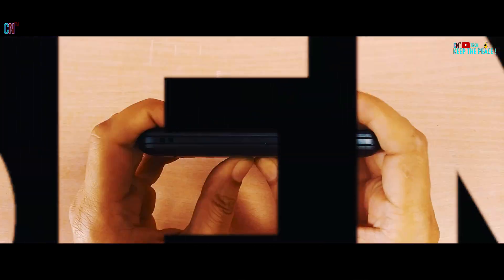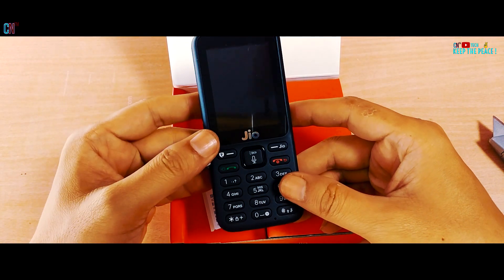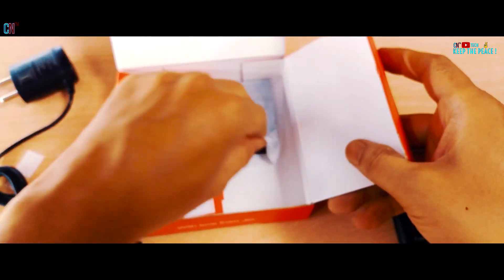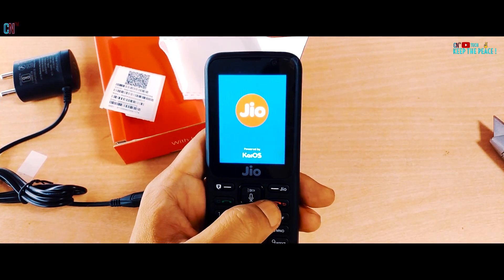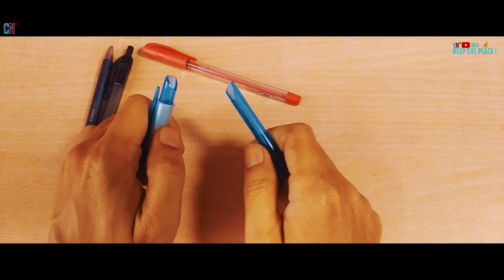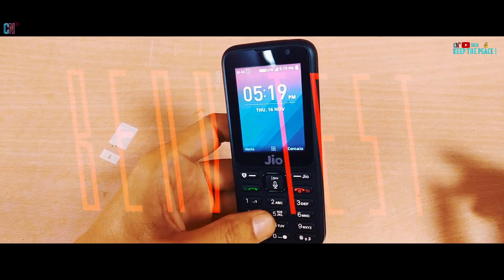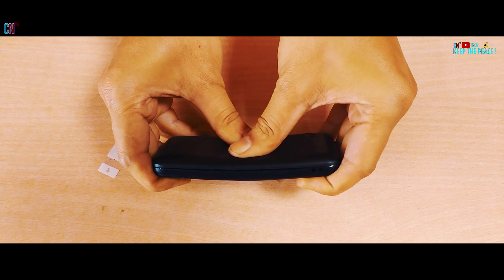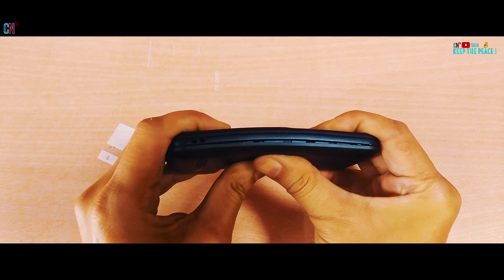Jio Phone Bend Test (Durability Test and Unboxing Reliance) Will Lyf survive for 3 years?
The Best Tech Stuff money can buy --
Canon EOS 80D 24.2MP Digital SLR Camera (Black) + EF-S 18-55mm STM Lens Kit + Memory card
Canon EOS 70D 20.2MP Digital SLR Camera (Black) with EF-S 18-135mm IS STM Kit Lens
Canon EOS 700D 18MP Digital SLR Camera (Black) with 18-55mm IS II and 55-250mm IS II Lens, Memory card and Carry Bag
Boya Omnidirectional Lavalier Condenser Microphone With 20ft Audio Cable- For DSLRs,Camcorders,Video Cameras And iPhone,Samsung,HTC Smart Phone
Manfrotto PIXI Mini Tripod, Red (MTPIXI-RD)

Mi Max 2 (Black, 32GB)
Mi Max 2 (Black, 64 GB)

Mi A1 (Black, 64 GB) (4 GB RAM)
Mi A1 (Gold, 64 GB) (4 GB RAM)

In this Video checkout the Durability Test Review of the Reliance Lyf Jio Phone with the BEND Test! I do the Bend🔫Test review to find the structural strength & integrity of the device. First a quick unboxing and overview. Watch it to see if the Reliance Jio Phone survives my durability bend test!

🙏Also checkout the STRUCTURAL DURABILITY of the --

since it helps out a lot & you can get notified on upcoming Videos as well!!